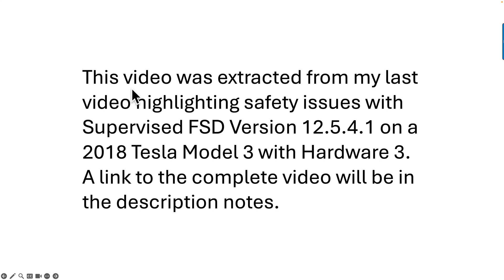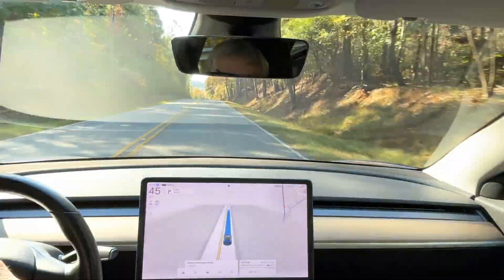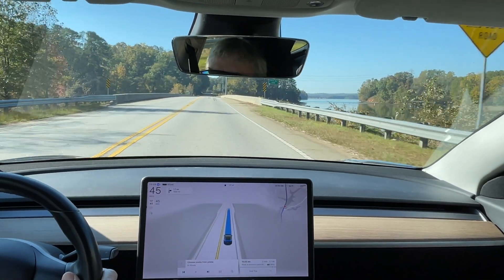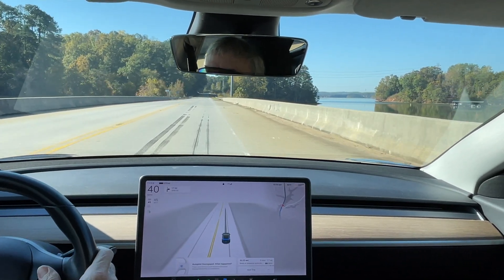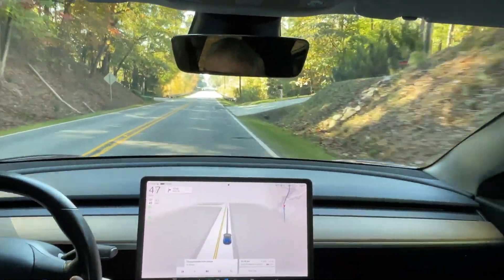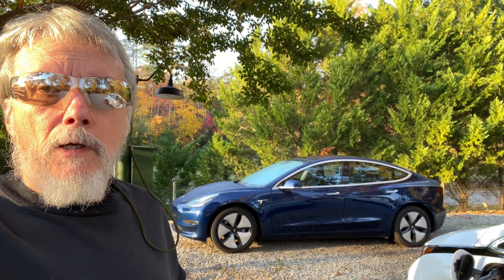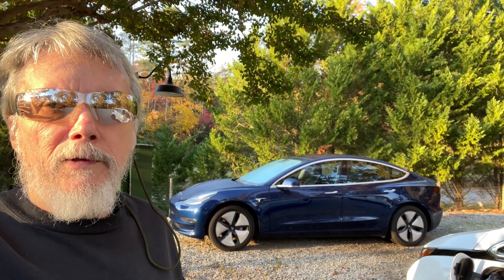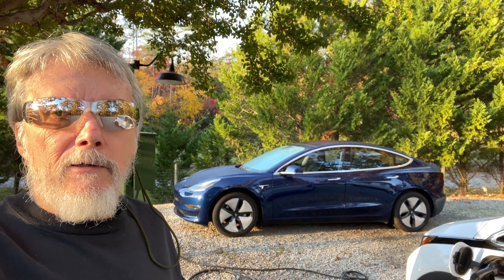FSD Confused by Skid Marks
This video was extracted from my last video highlighting safety issues with Supervised FSD Version 12.5.4.1 on a 2018 Tesla Model 3 with Hardware 3. This was the most significant intervention in the earlier video and the type of problem that destroys confidence in FSD. I plan to send a link to this video to Tesla so they can be aware of it and work on the issue.

Safety Issues with Supervised FSD Version 12.5.4.1 on a 2018 Tesla Model 3 Near Clemson University